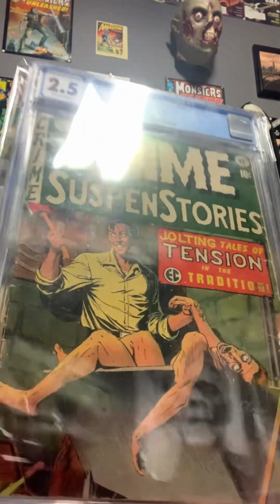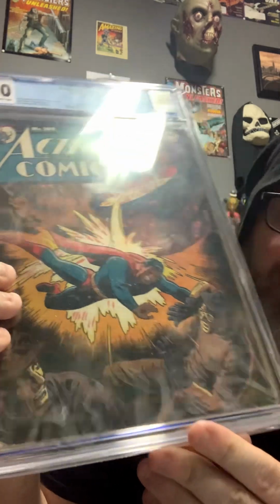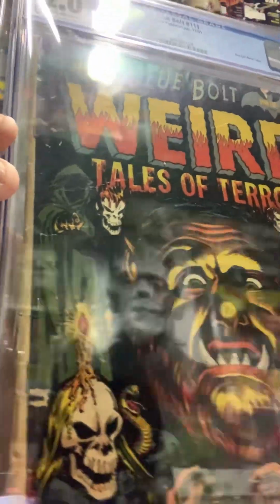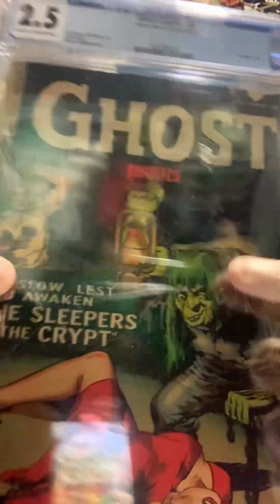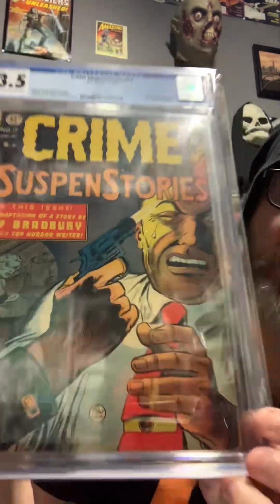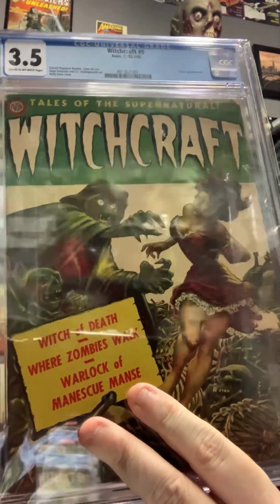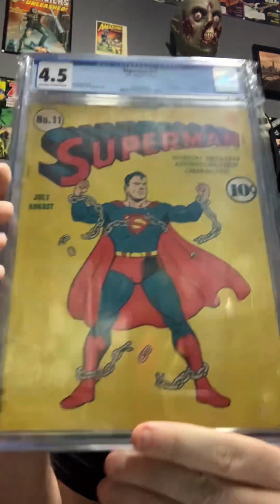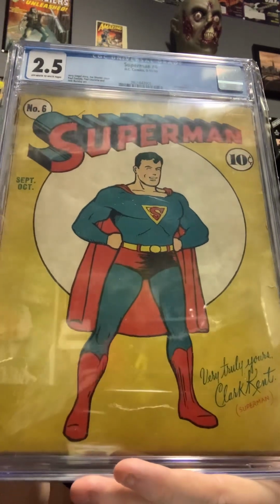TOP 10 COMIC BOOK PURCHASES OF 2022